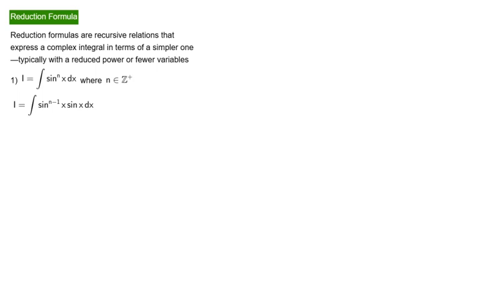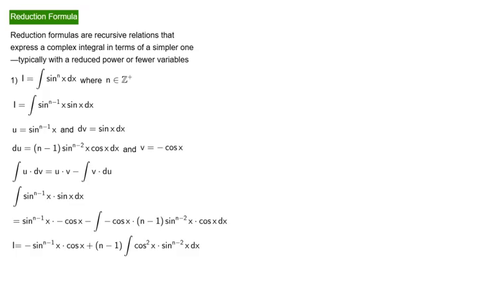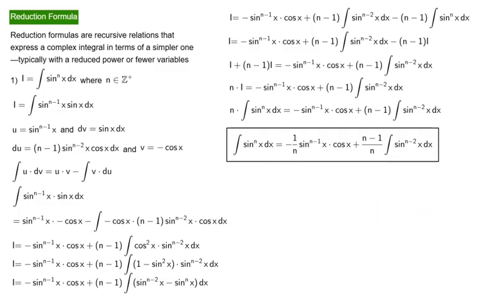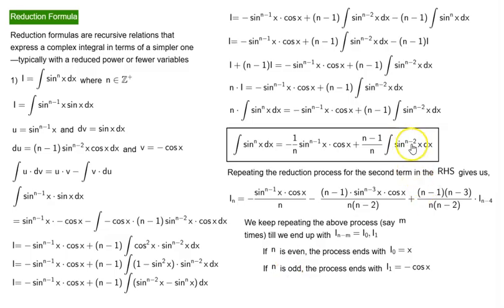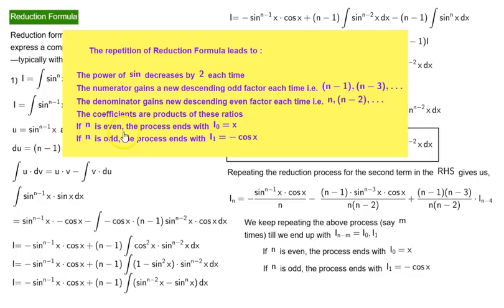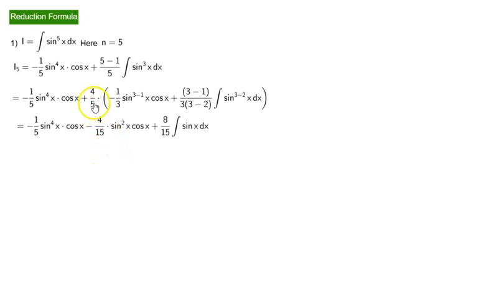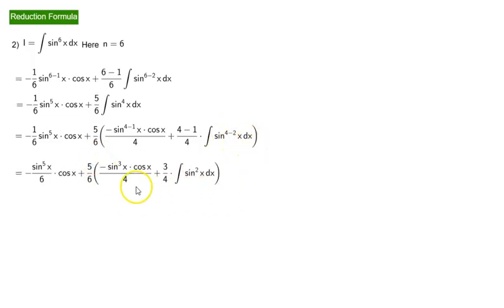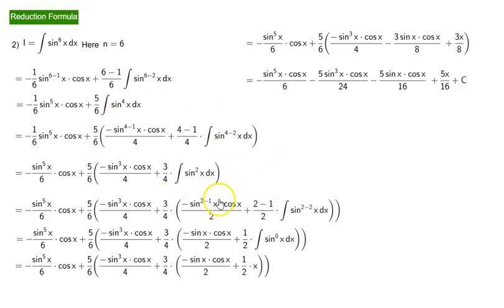021 - Reduction Formula Method - I